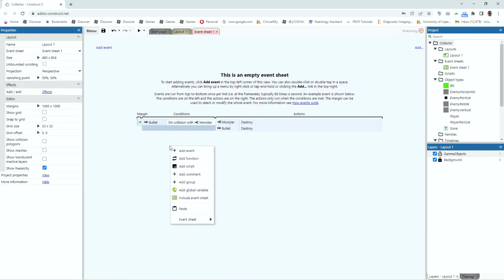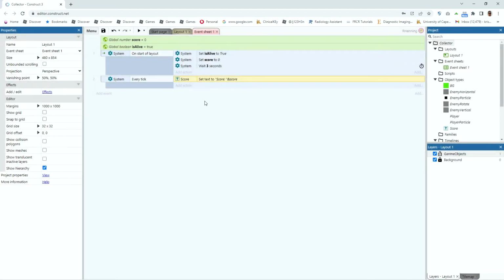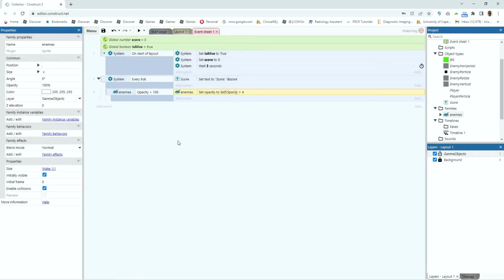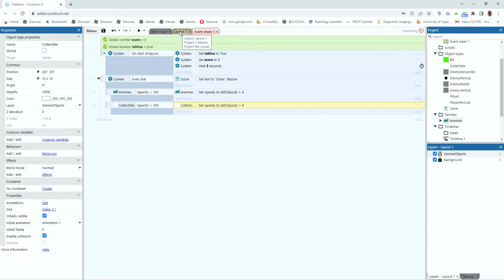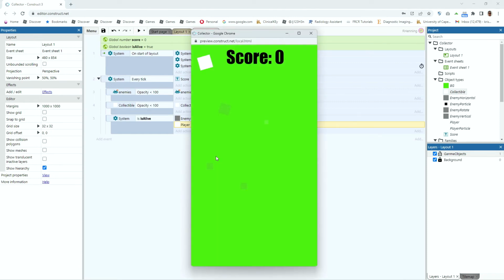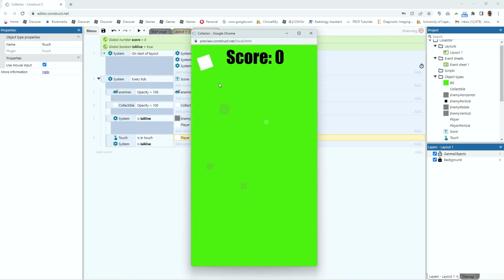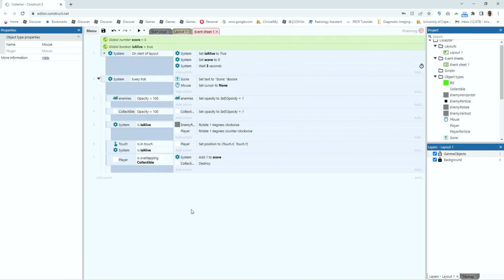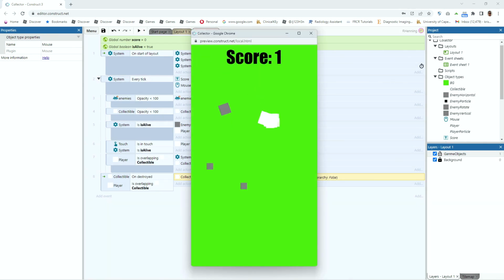Collect and Avoid HyperCasual Game Idea with Construct P2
In Part 2 of this simple collect and avoid hypercasual game idea, we set the initial states of all the game objects